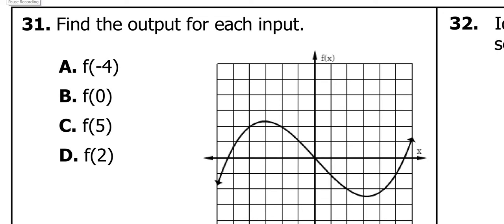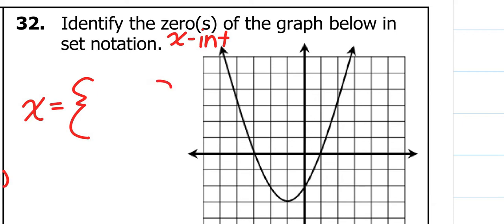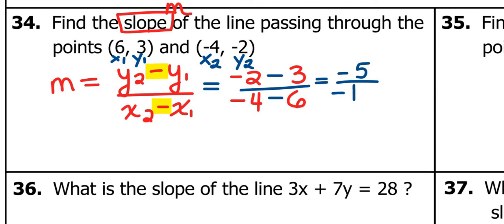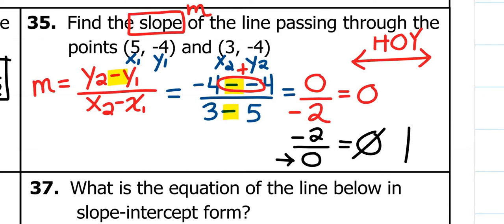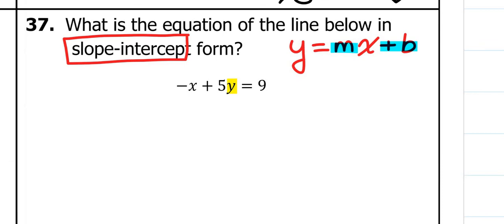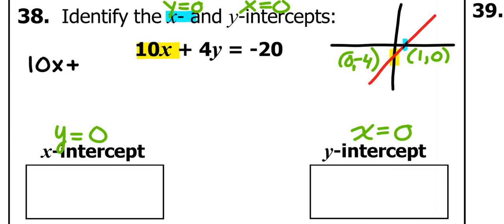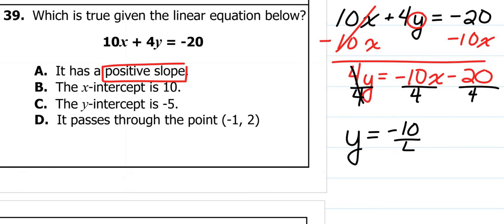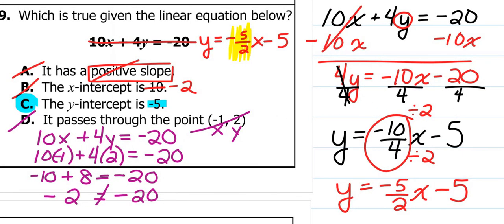Algebra 1 Midterm Review p 5